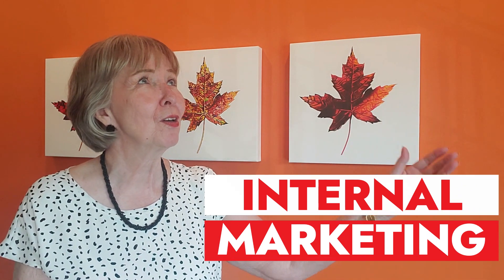24 SIMPLE WAYS TO GROW YOUR PRACTICE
Let's talk about internal marketing today – the real game-changer for your practice. Sure, digital marketing and social media have their place, but the biggest bang for your buck lies within your practice. It's all about attracting people into your practice through stellar internal marketing.

In this video, I show 24 simple ways to create a practice that delivers extraordinary care.

Founded in 1989, our passion has been to help healthcare professionals create extraordinary practices through our training and expert one-on-one management consulting. Ours is not a cookie-cutter approach, it is practice consulting that puts YOU in the best possible shape to get the most out of your business!

[PRACTICE ANALYSIS]